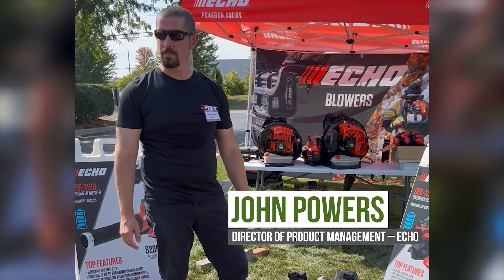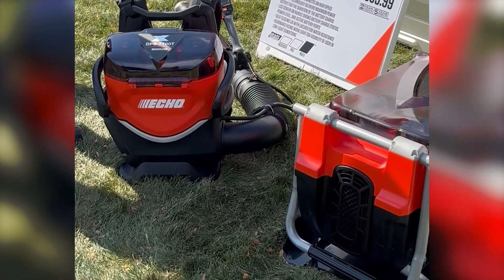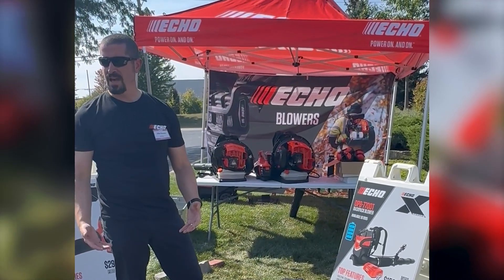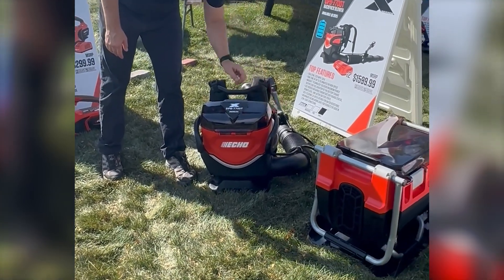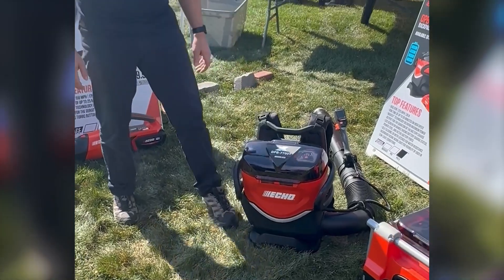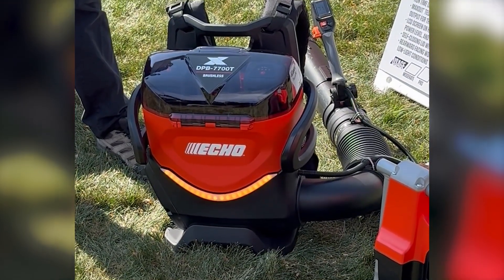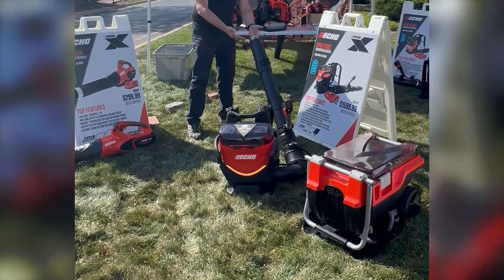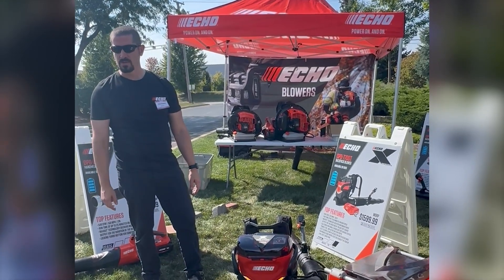New Battery Powered Backpack Blower from ECHO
This video introduces a new 36-volt backpack blower that features a three-port design, interchangeable batteries, and a work light. The blower is designed for commercial use and offers a high CFM and air speed. It will be available for purchase in the first quarter of the upcoming year.